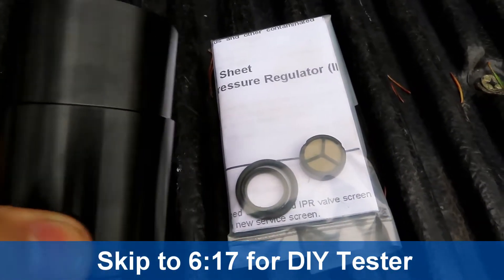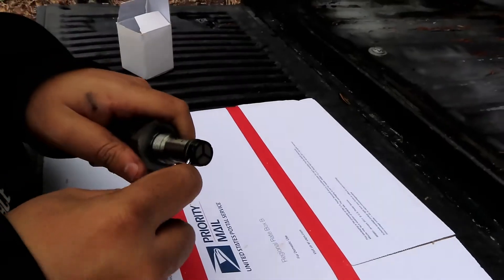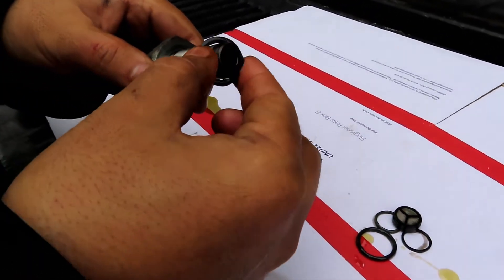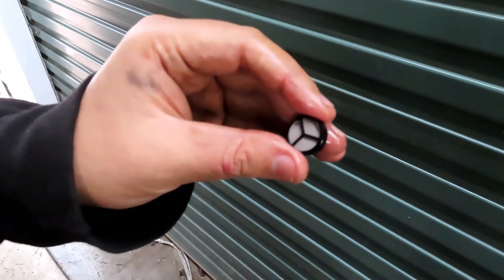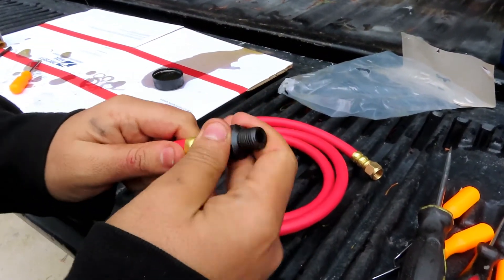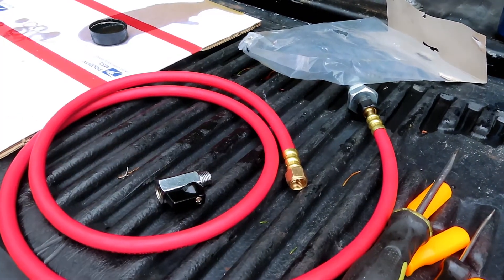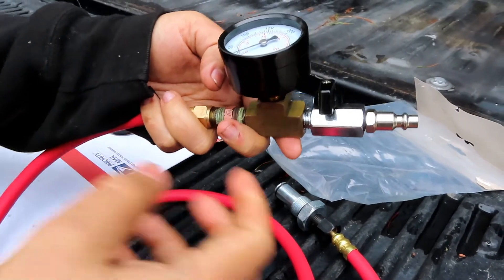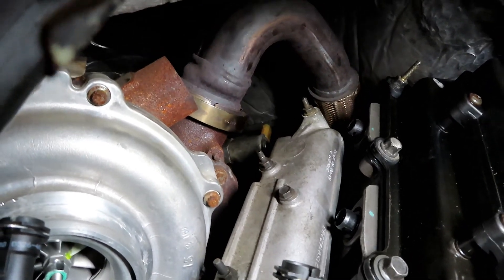6.0 Powerstroke F250 IPR Screen Install DIY Oil System Leak Pressure Test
I show how you pop your old screen out (it will fly)and replace the seals on your IPR if you purchased the socket required. I also show a quick cheap diy pressure tester that you can make really cheap to pressure test your oil system for leaks if your having issues with long starts and don't want to replace unnecessary parts. This will show you exactly where the leak is so you can make repairs where you need to. Works on all 04 and up  6.0l F250 F350 F450 E350 E450
This will test your whole system HPOP Oil Rails Cups Stc etc
My pricing in the video was off and higher than actual cost.
The socket and test fitting are both on ebay (amazon too) and are about $9 each.
The gauge $4 and ball valve $3 but is sold at most home improvement/hardware stores.
The tee and coupler I had but can be purchases at a local store as well (ebay/amazon)
A hose $5 from harbor freight but is still cheaper on Ebay.. This is a all 1/4npt setup. The cheapest is Ebay but came from china so takes up to a month to come. Amazon is great too if you have prime.  Cost about $30 for me. A tool ready to go cost around $120 is cheapest I've seen.
The ipr screen kit
ipr tester fitting
ipr socket I used